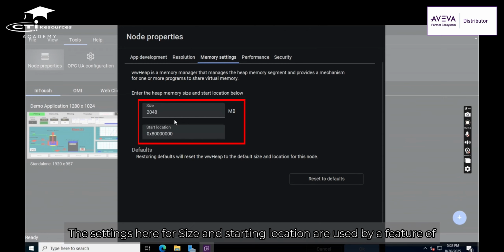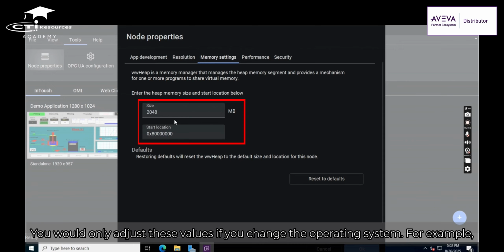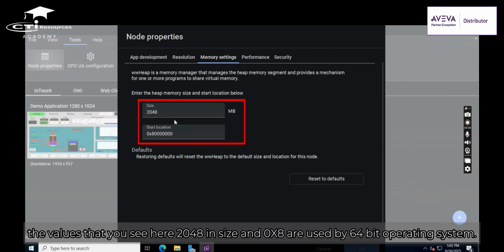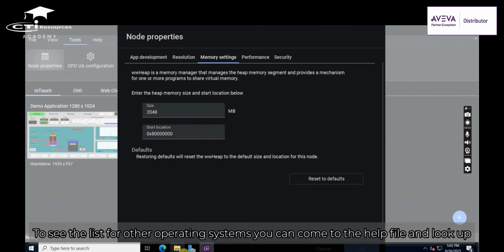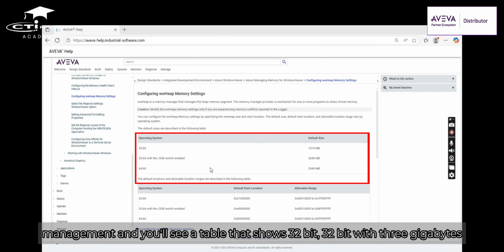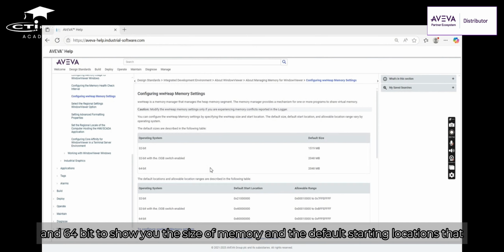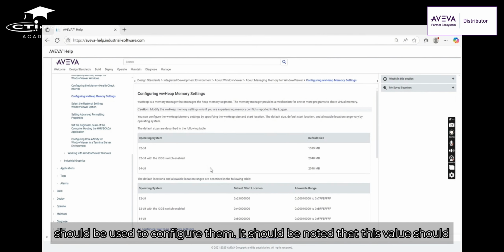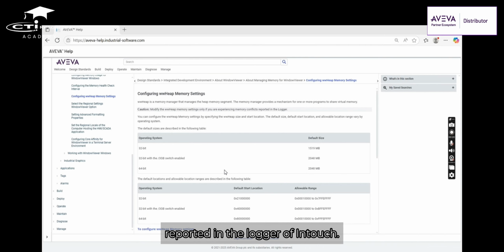QBIH05 | How to use Memory Management in AVEVA InTouch HMI | Step-by-Step Tutorial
QBIH05 | AVEVA™ InTouch HMI Quick Bytes Series - How to use Memory Management

Learn about Memory Management in AVEVA™ InTouch HMI. In this CTI Resources Quick Bytes tutorial, you'll learn how to configure Memory Management settings through the Application Manager, understand the InTouch heap and shared memory space, and explore how memory size and allocation can affect the performance of your HMI applications.

👉 Explore more AVEVA InTouch HMI tutorials and continue your learning journey with CTI Resources in the CTI KnowledgeBase:

Artist / Composer: -
Source: Capcut